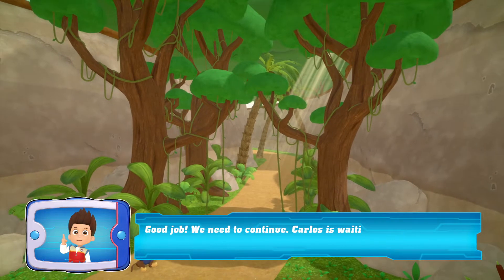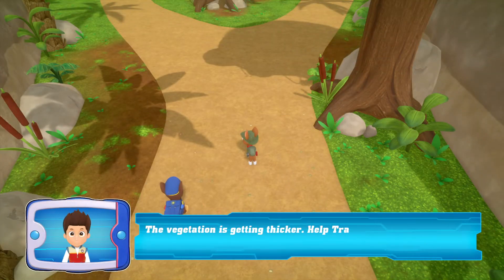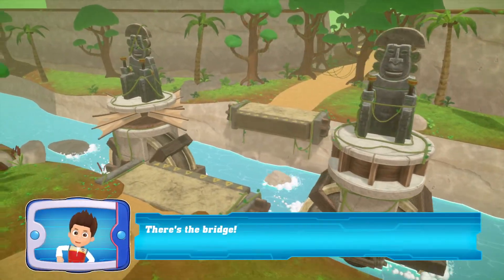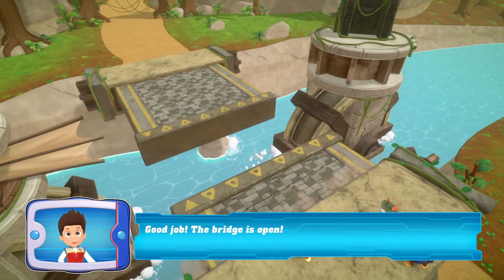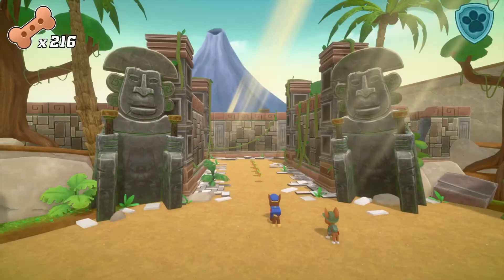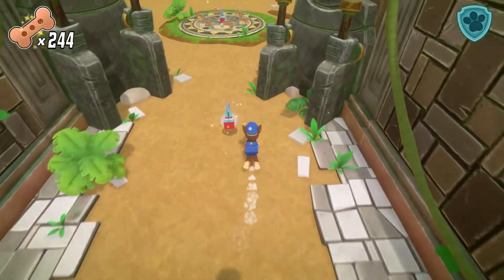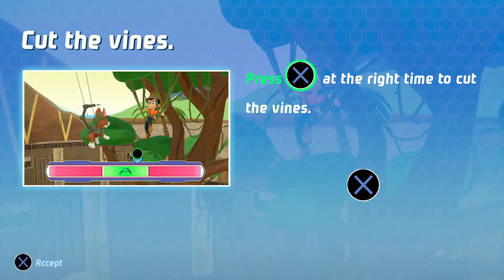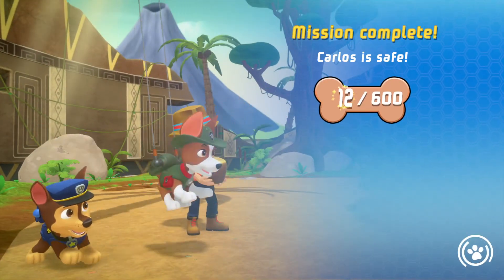Paw Patrol: Mighty Pups Save Adventure Bay - Chase and Tracker on mission to save Carlos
Chase and Tracker on an adventure to save Carlos from old Ruins.
Find out how Chase and Tracker teams up to save Carlos stuck on tree all tangled